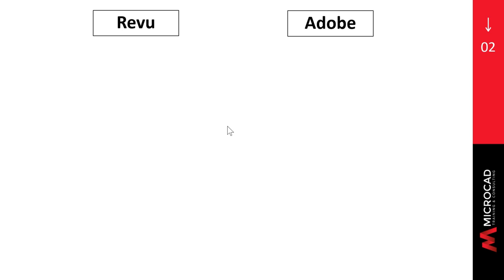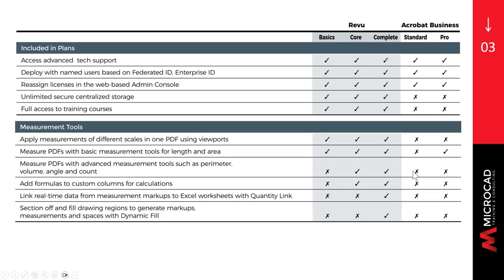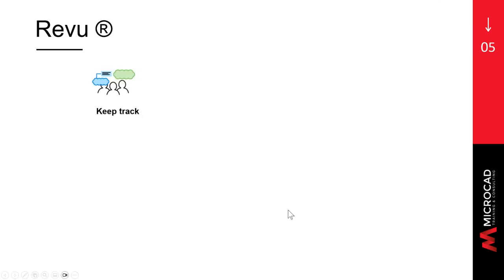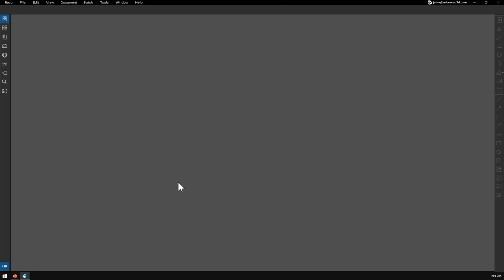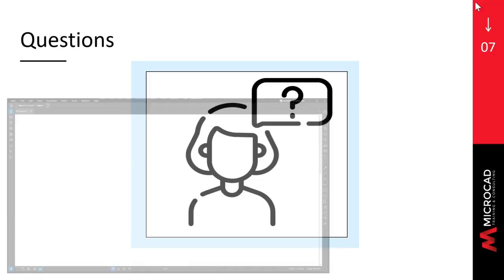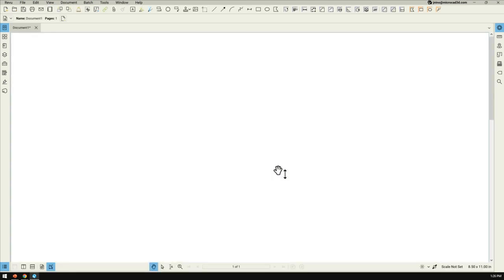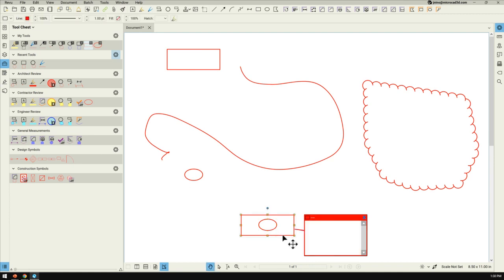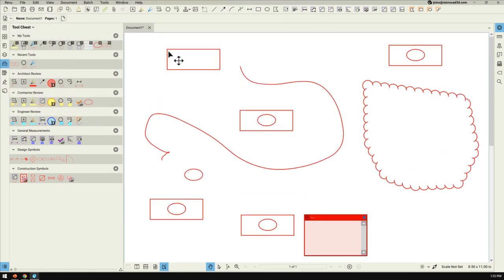PDF Perfection: Bluebeam Editing Supremacy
Why Bluebeam is CAD’s Standard for Superior PDF Editing!

We’re excited to invite you to this webinar that delves into why Bluebeam has become the industry standard tool designed by the industry for the industry. Join us to discover how Bluebeam empowers architecture, engineering, and construction teams to connect the office and field seamlessly, providing a reliable, easily accessible single source of truth.

- Bluebeam Overview: Uncover the features that make Bluebeam the go-to solution for AEC professionals.
- Access Anywhere: Learn how to securely access project documents on any device, collaborate in real-time, and manage construction projects in the cloud.
- Effortless Communication: Explore industry-standard markup and measurement tools that facilitate efficient project information communication.
- Onboarding Excellence: Discover how Bluebeam accelerates team onboarding with simplified self-serve licensing, reporting, and complimentary access to Bluebeam University courses.